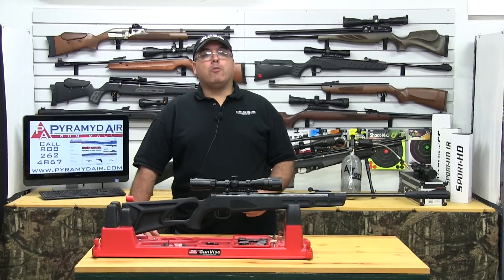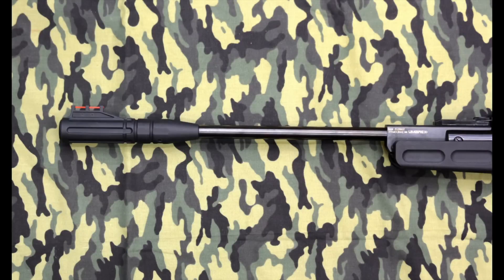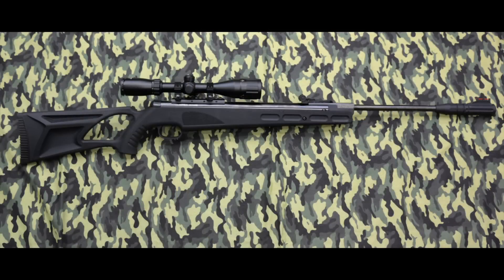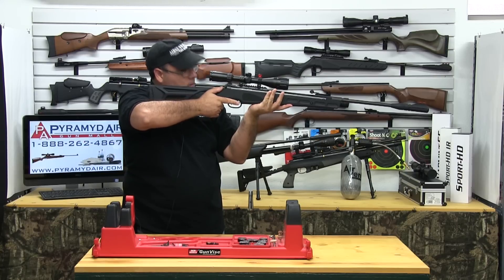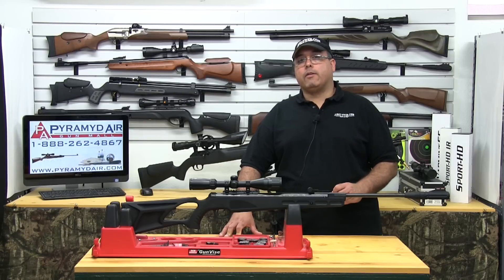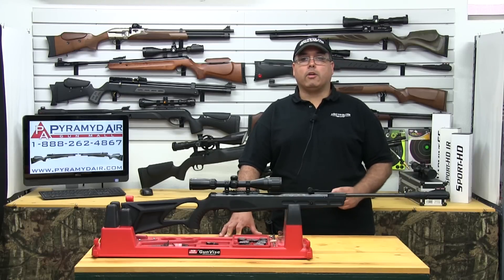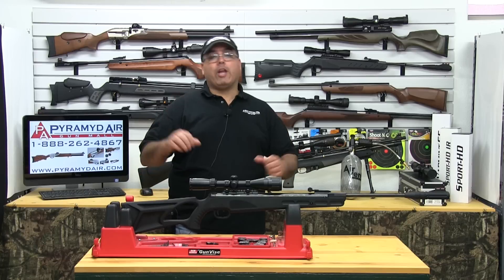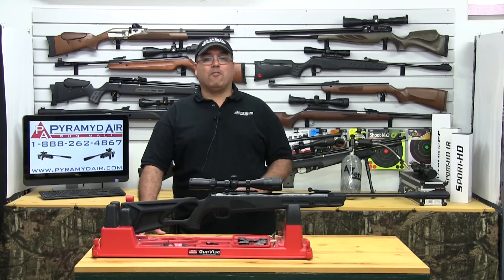Umarex Octane .177 - Airgun Review by Airgunweb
The Umarex Octane is a major step forward for Umarex and their Ruger Air Magnum.  The Octane comes in .177 and .22, utilizing the new Reaxis gas piston, newly designed adjustable trigger, SilencAIR suppressor, 3-9x40 AO scope, & weaver rail.  This airgun has power and accuracy in a backyard-friendly package.  Watch the video to learn more about this great airgun.